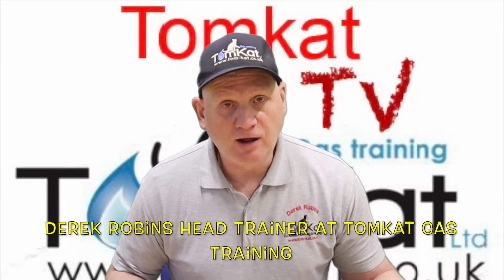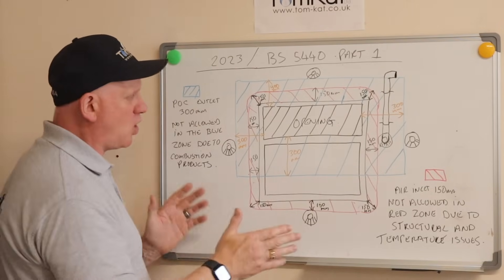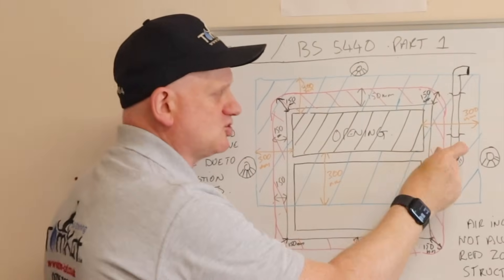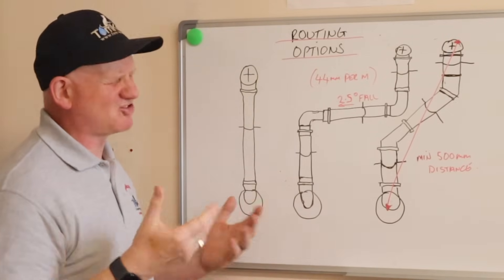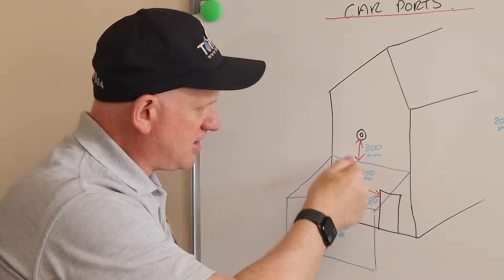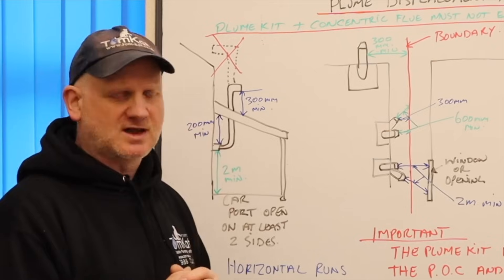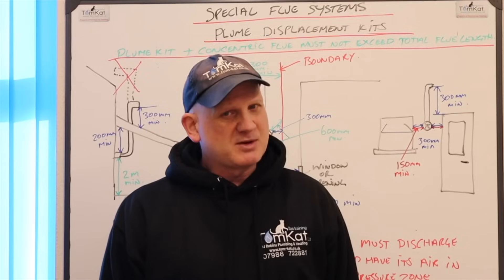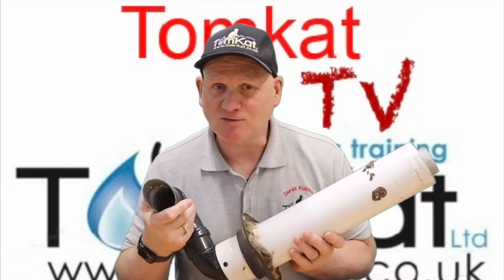Can a boiler flue plume management kit get you out of an illegal installation?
Derek in this video gives us the does and don'ts of using a boiler flue plume management kit.